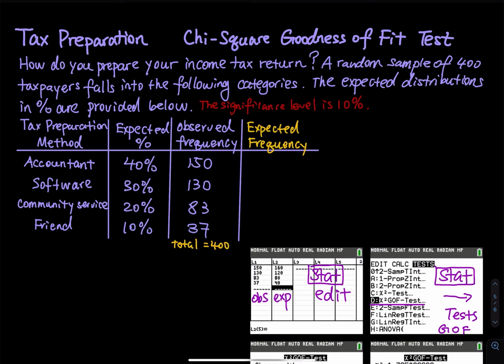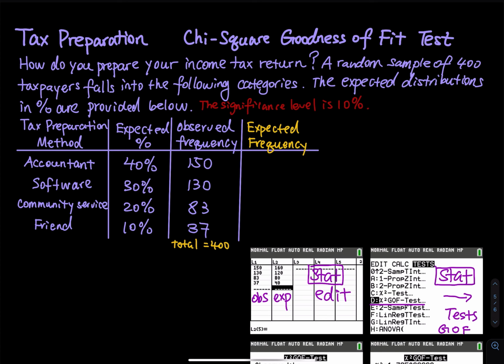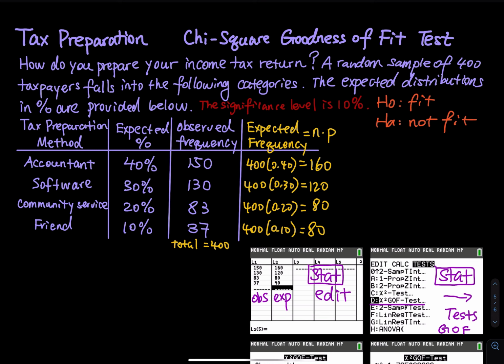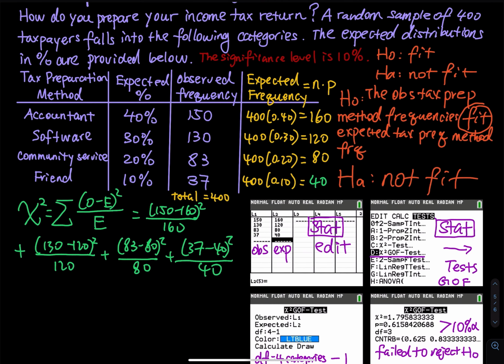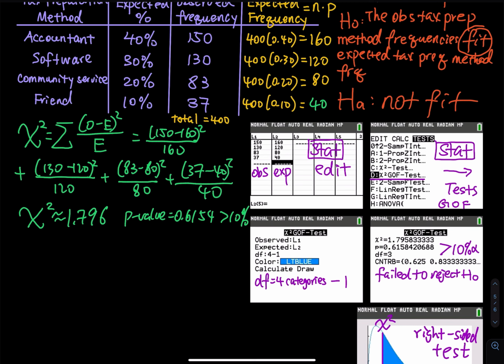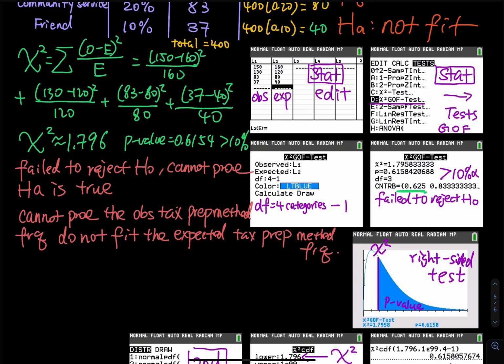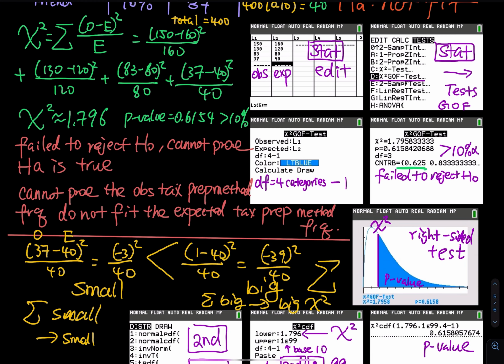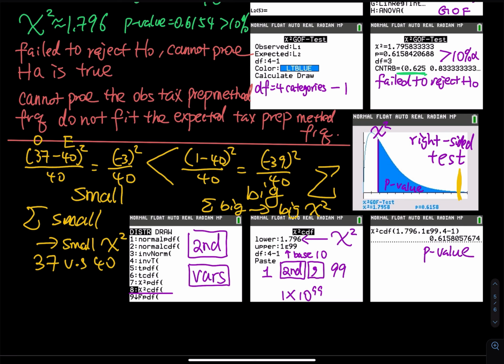11.1 Part 3: Chi-Square Goodness of Fit Test Using TI84+ - Tax Preparation | Statistics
Explain what the p-value means in the context of this problem.
If Ho is true, there is a chance equal to the p-value that the test statistic will be equal to or greater than the calculated value.

Chi-Square Goodness of Fit is a right-sided test because the test statistic is large when there is a big difference between observed and expected frequencies. A right-sided test yields a very small p-value as the upper limit approaches to positive infinity.
Most of the area is concentrated on the left, a large test statistic places a cut far on the right side of the curve, the area on the right side of the cut (chi-square test statistic) is very small.
Small p-value rejects Ho (fit) and concludes Ha (not fit) is true. Now go back to take a look at the first sentence. When there is a big difference between observed and expected, it tells you that the observation does not fit the expectation.